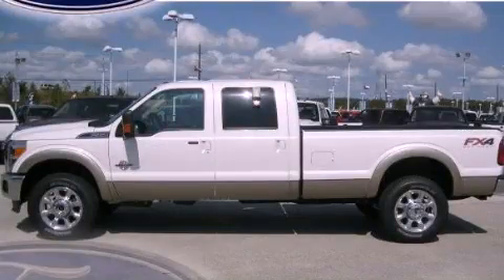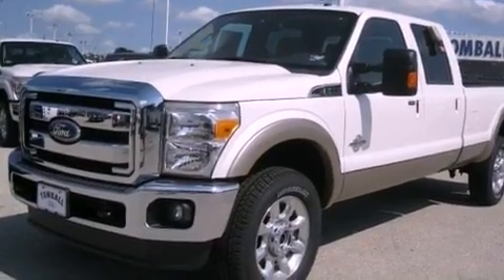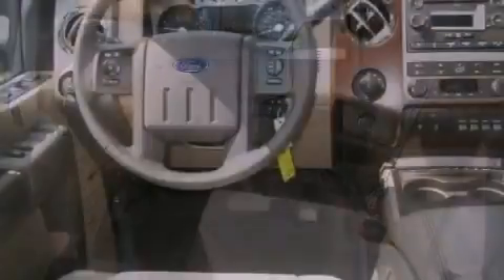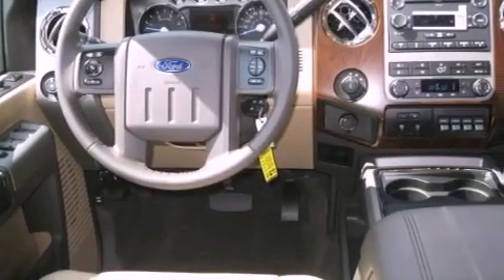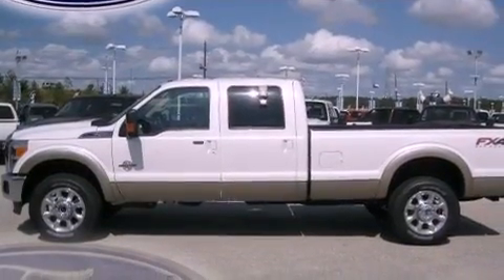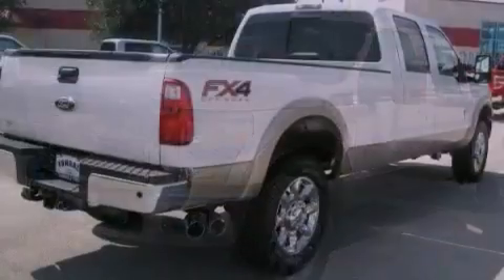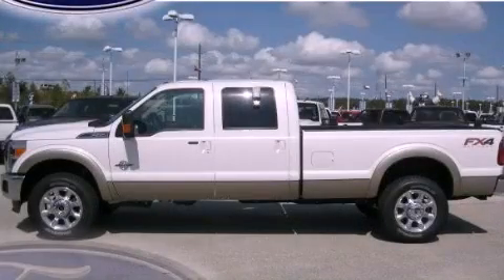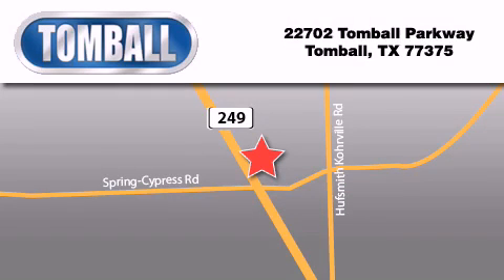2012 Ford Super Duty Tomball TX 77375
Year : 2012

 Make : Ford

 Model : Super Duty

 Engine : Turbocharged Diesel V8 6.7L/406

 Trans . : Automatic

 Exterior : White

 Miles : 9

 Interior : Adobe

 Stock : EA02181

 Tomball Ford

 22702 Tomball Parkway